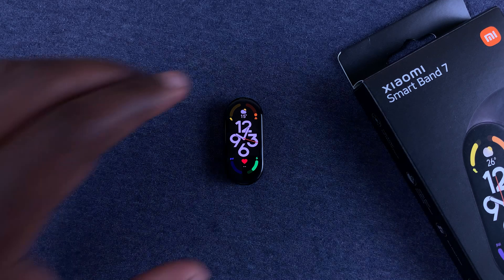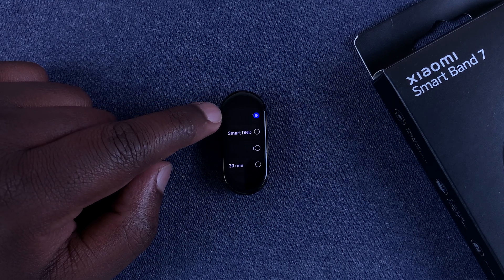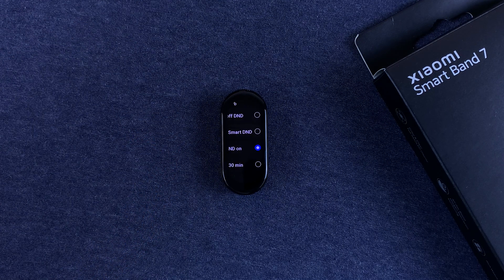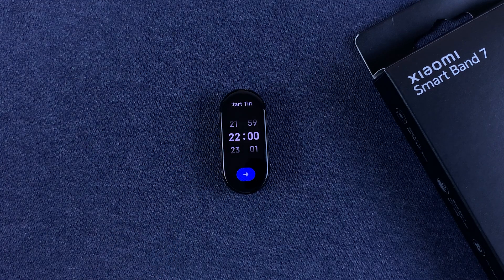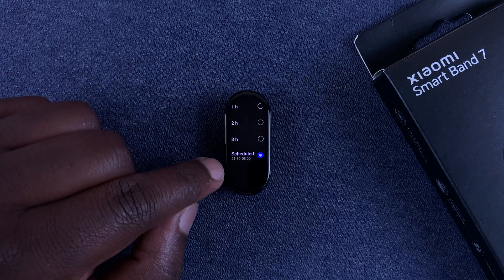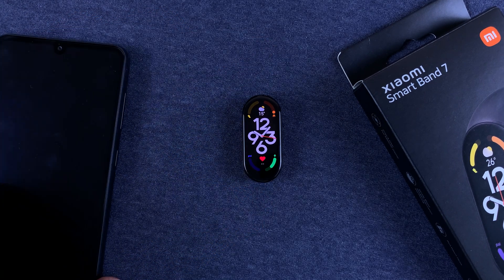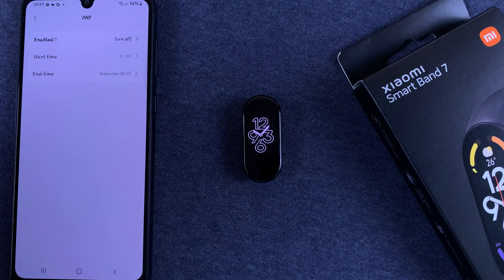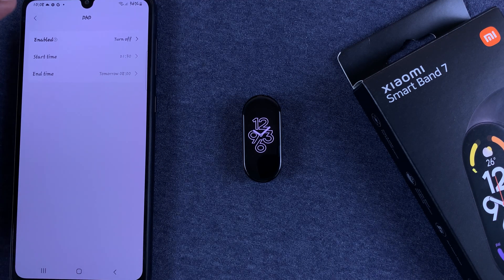How To Enable Do Not Disturb (DND) On Xiaomi Smart Band 7 | Mi Band 7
Here's how to turn on Do Not Disturb on Xiaomi Smart Band 7. This will silence all incoming notifications and alerts on your Smart Band 7.

You can do this from Xiaomi Smart Band 7 settings or the Zepp Life(Mi Fit) app. You can easily turn it off at any time you'd like.

Timestamps
0:00 - Intro
0:09 - How to turn on do not disturb on Xiaomi Smart Band 7.
1:59 - How to turn off do not disturb on Xiaomi Smart Band 7.
2:11 - Enable DND from Zepp Life(Mi Fit) app.
3:05 - Outro

Cell Phone Tripod Adapter